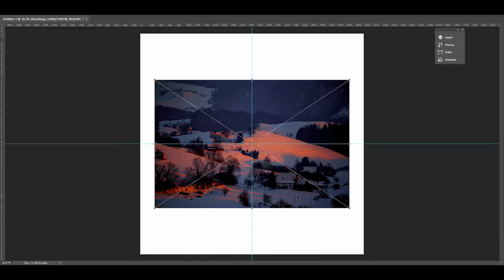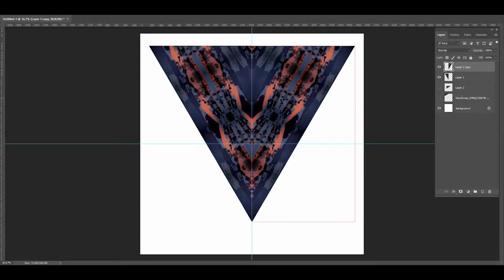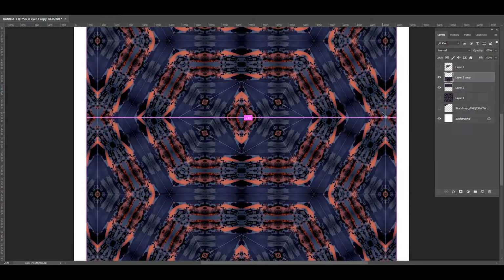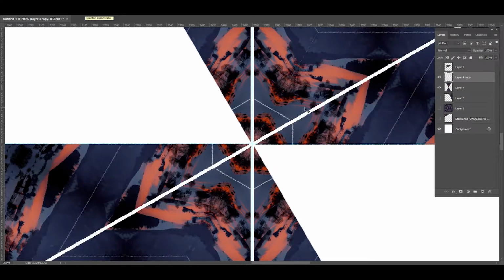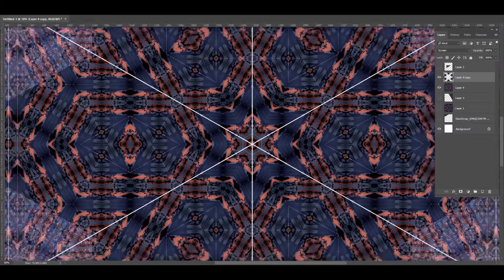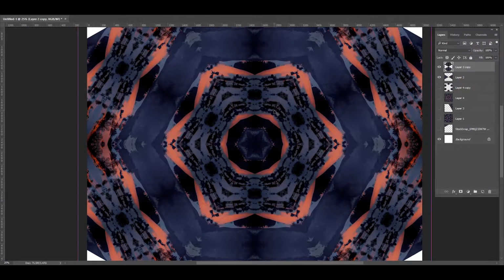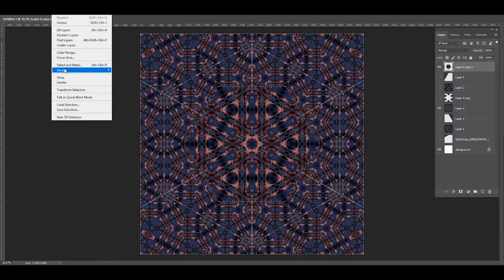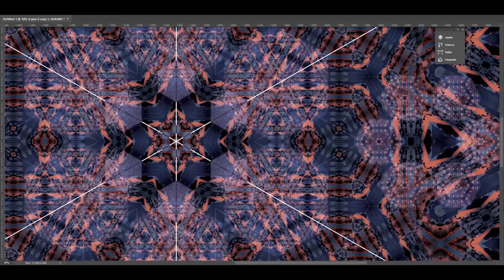Psychedelic/Fractal Art - Simple Adobe Photoshop Tutorial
I enjoy a little photoshop psychedelic art therapy when time allows.

I start with a 5000px x 5000px canvas in photoshop. Import an image I think is pretty cool and start building from there. Not my favourite piece, but for anyone looking to jump on this, the video should help you out!

At 5000px squared, this would print at around 630mm high @200dpi. So obviously you can scale up/down accordingly.

Cheers!